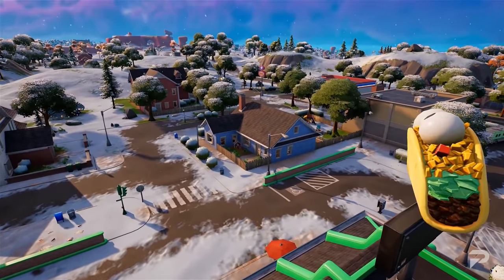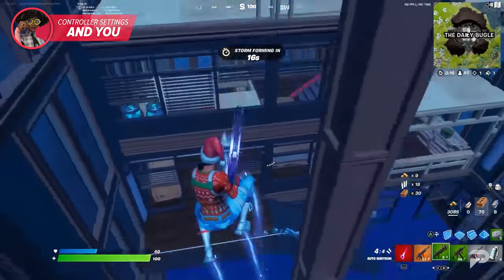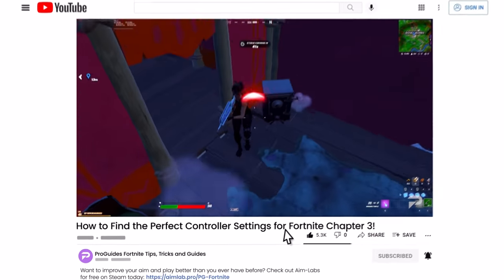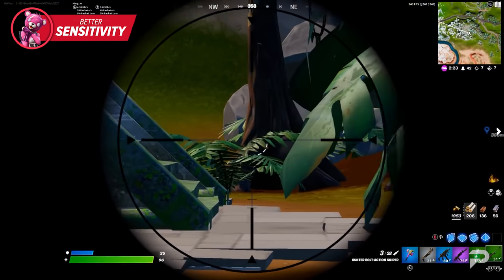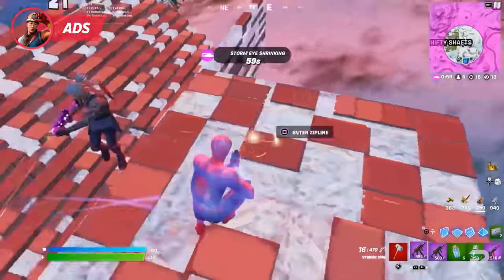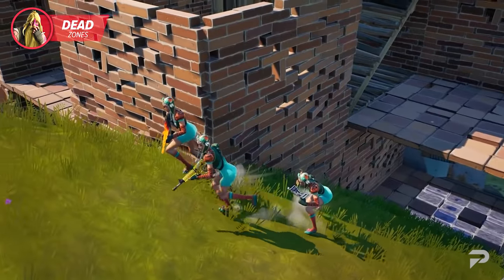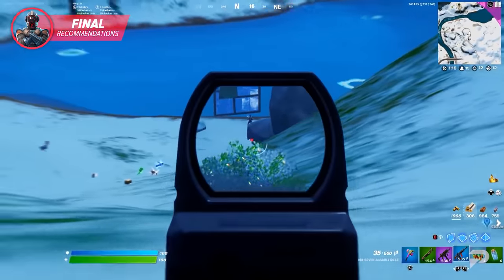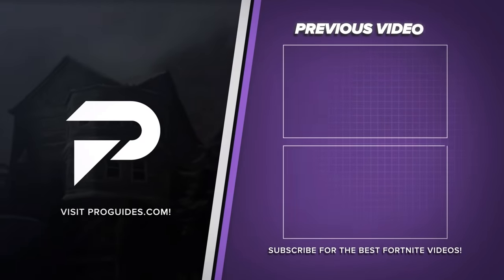How To Find the BEST NEW Controller Settings, Sensitivity & Deadzones In Fortnite Chapter 3 Season 1